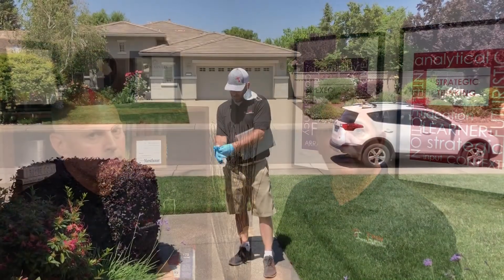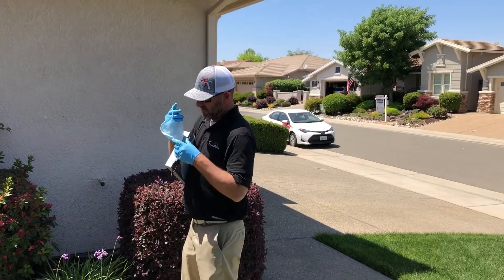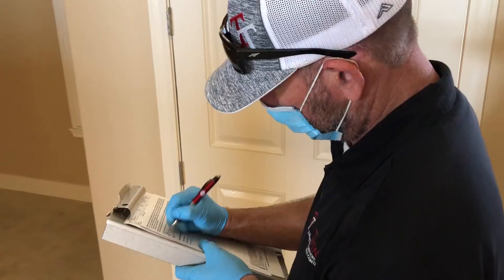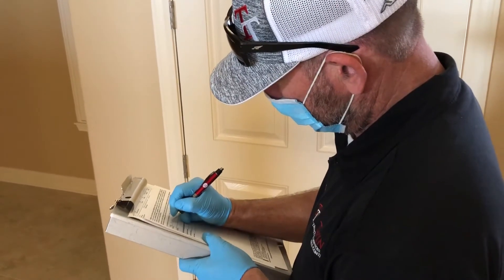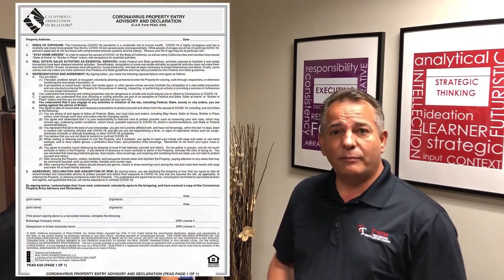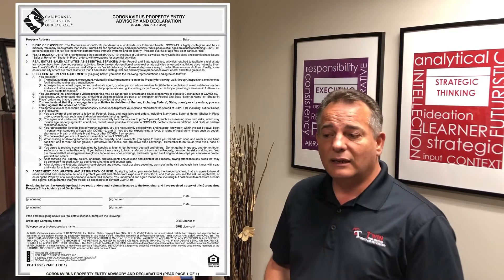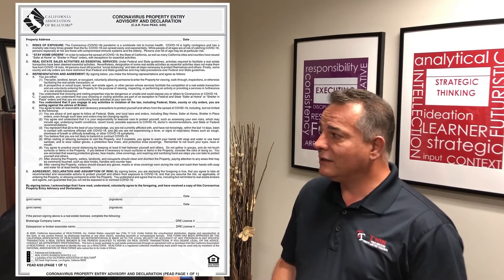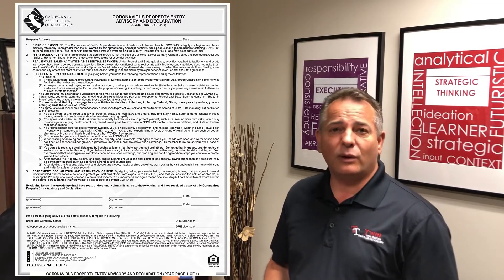What Twin is doing during the crisis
Frank Siino and General Manager John Maphet go over the procedural differences in ordering a home and termite inspection during the Covid-19 crisis, and how they might affect clients.